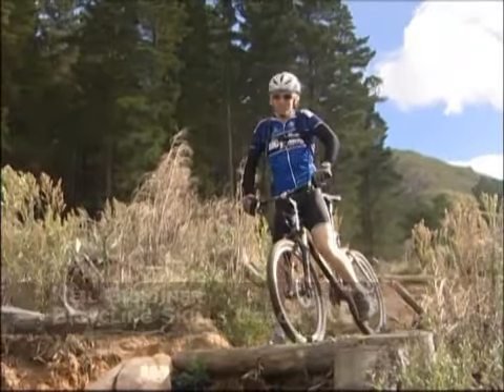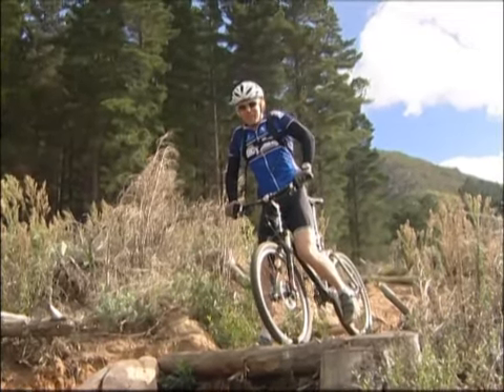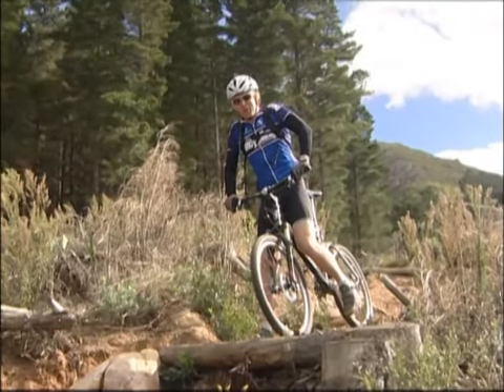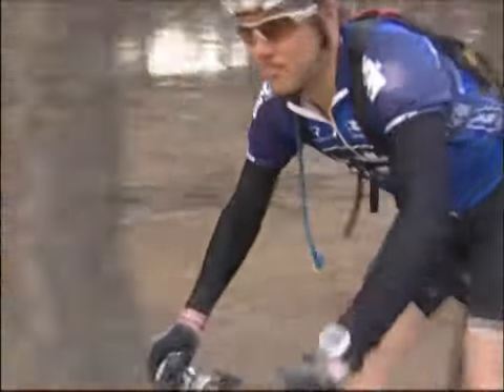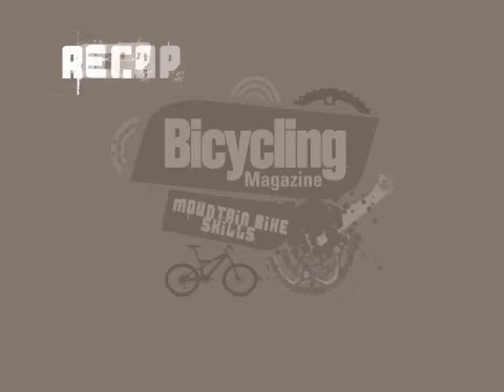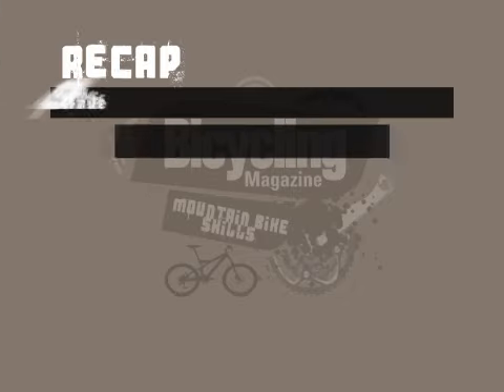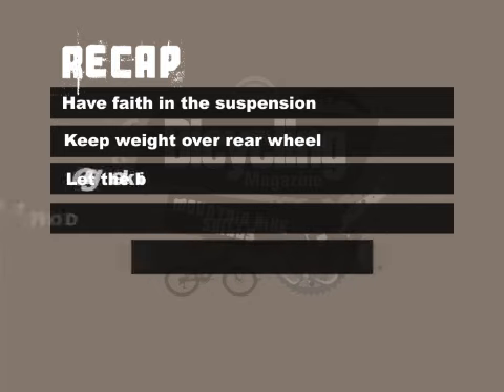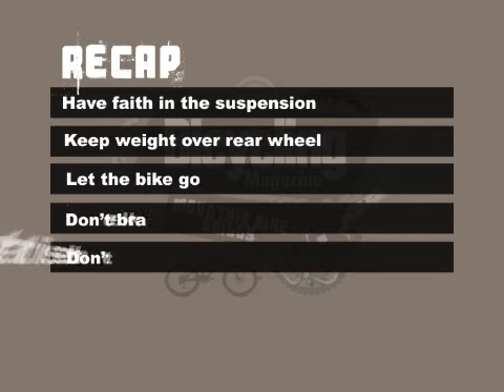MTB Skill #3: Drop Offs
For a newbie mountain biker, drop-offs can be very intimidating. We show you how to face your fears and tackle them with confidence.